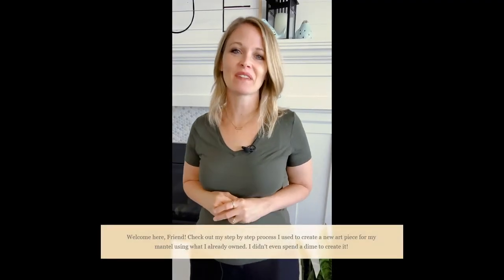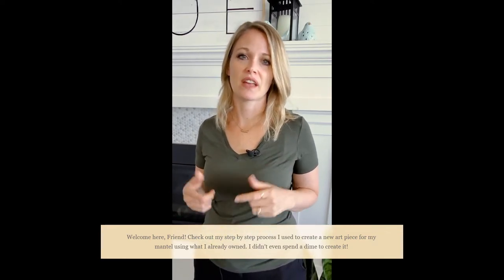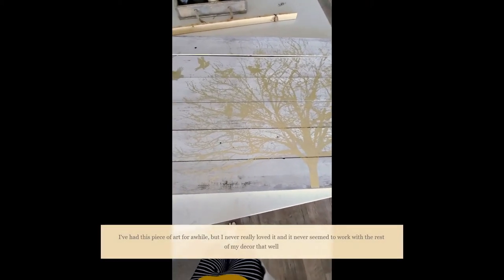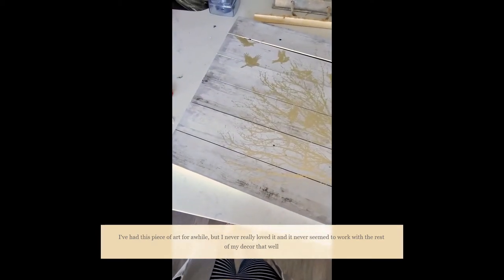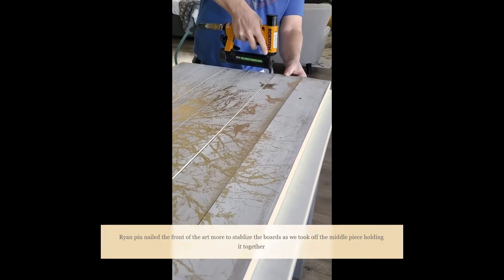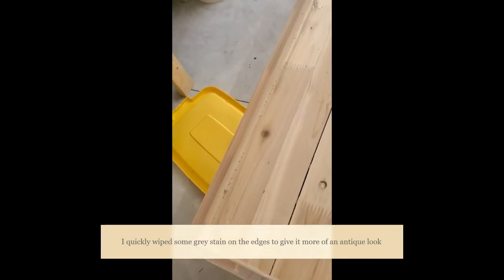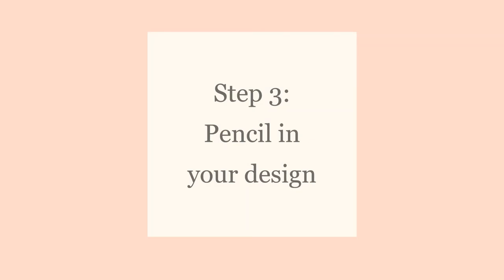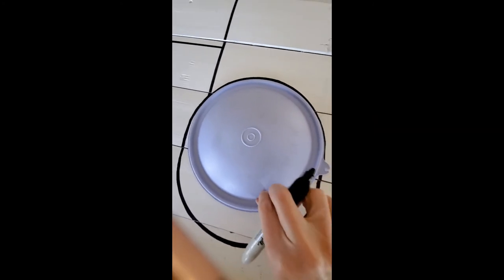DIY HOME DECOR - HOW TO RE-PURPOSE ART WITHOUT SPENDING A DIME!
HOW I CREATED A NEW PIECE OF ART FOR MY MANTEL WITHOUT SPENDING A DIME!

Check out my 5 simple steps to create your new updated piece of art.
Materials used:
- Artwork I didn’t want anymore
- Sharpie felt marker
- Background paint color is Benjamin Moore’s Chantilly lace OC-65 eggshell finish
- A ruler and a lid
- Minwax gray stain I bought from Home Depot

Find access to my online course here. Guaranteed to help you create the ultimate cozy space in your home!
Learn how to decorate your space on a budget while restoring your home. Grab a copy of my published book "Redesign- Restore the heart | Restore the home"
Check out my online shop for access to my exclusive redesign your home tutorial or your online design consult!

Thanks for being here! I am an Interior designer with over 20 years of experience and the author of Redesign... a book on how to find peace for your heart and your home. I am a mom of 3 teenagers, and married to my contractor husband where we renovate and build homes for our fabulous clients together. I love to encourage your heart so you can find peace from the chaos of this world, friend!